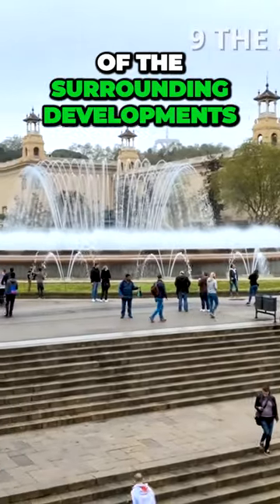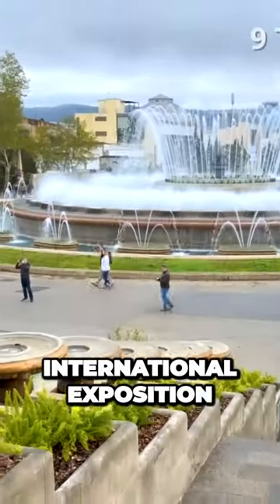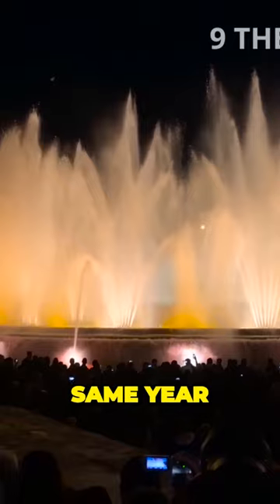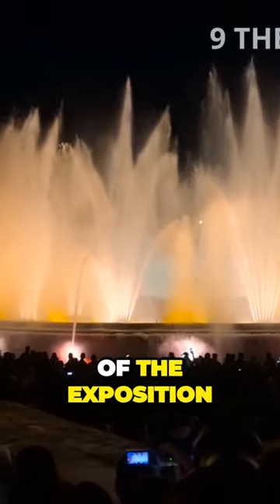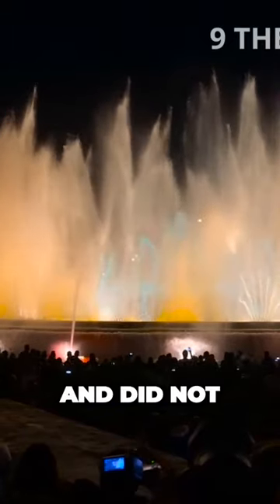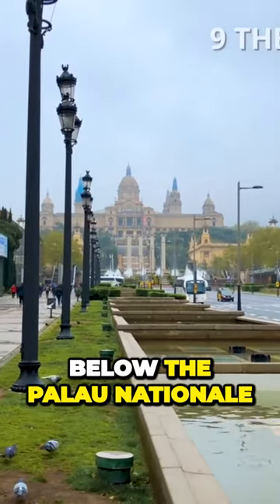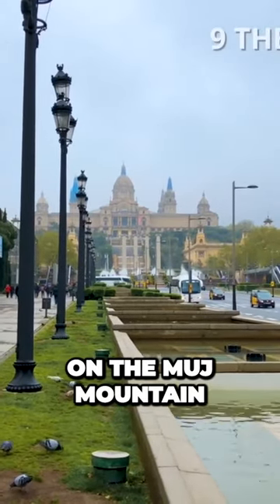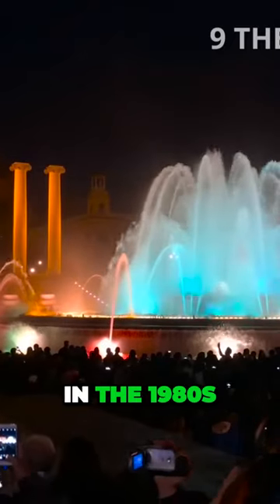Magical Fountain of Barcelona From War to Sound and Light Spectacle